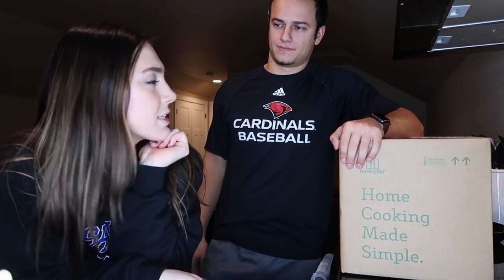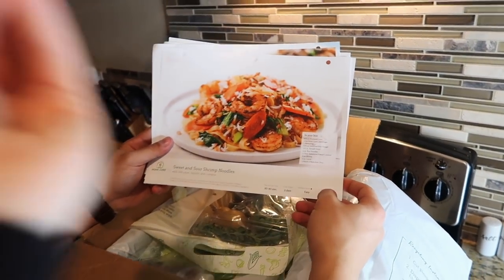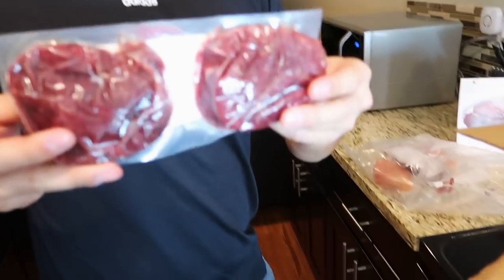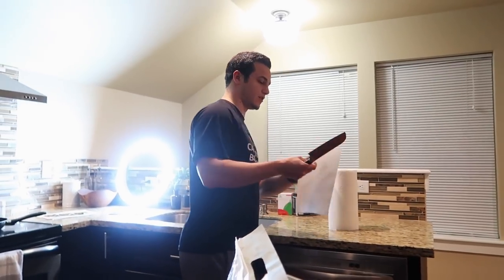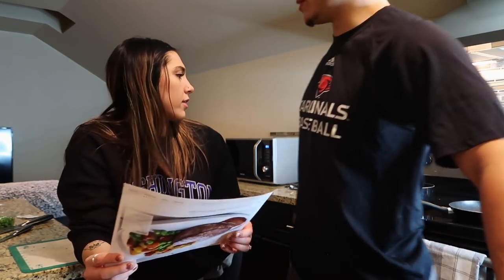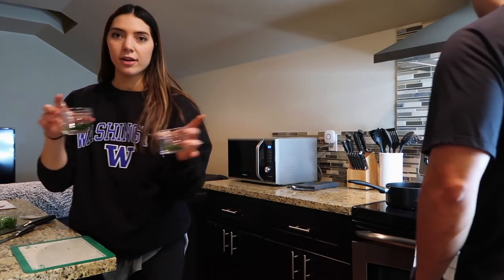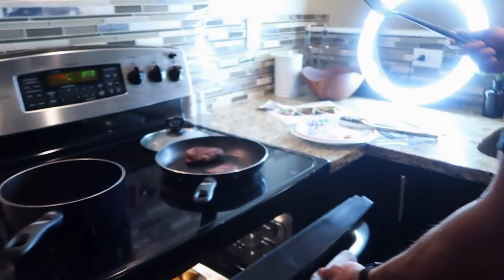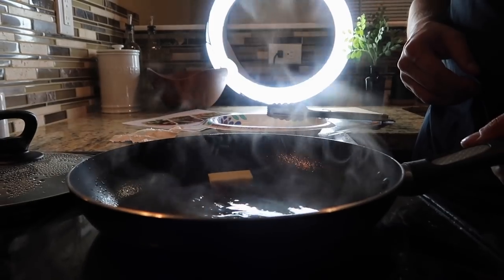COOKING IN OUR NEW HOME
Click here to receive $30 off your first Home Chef meal kit box using my code GARRETTANDTAY30

Also turn on bell notifications to hear about our uploads first!

Taylor Christianson
USA

Love and appreciate you guys!
Garrett + Tay